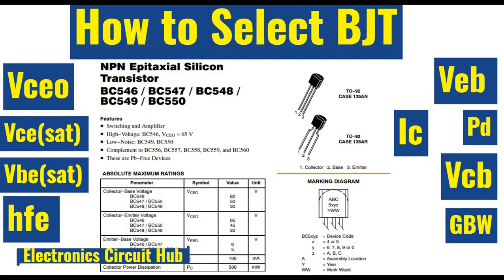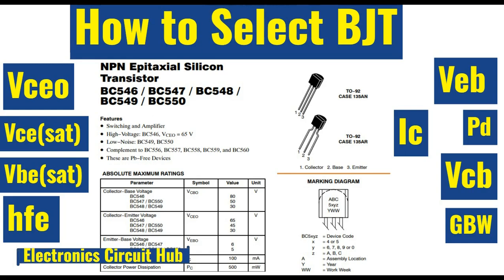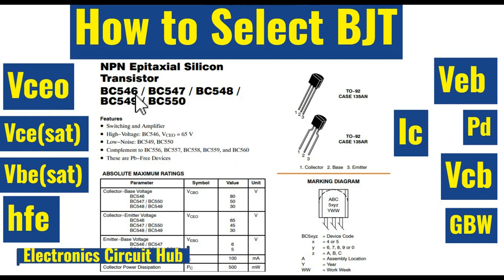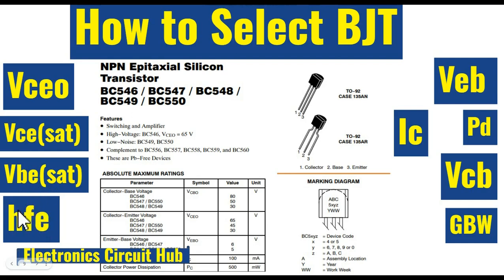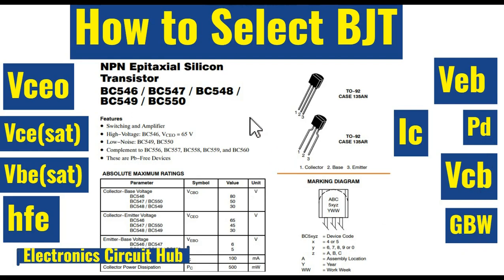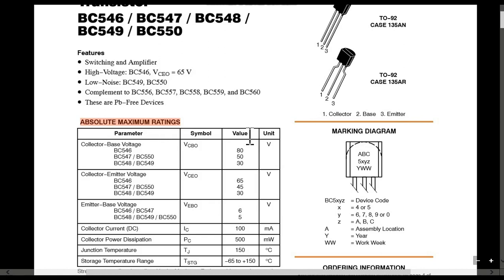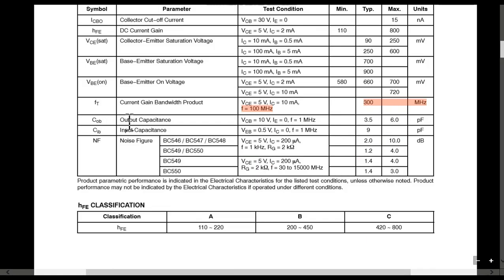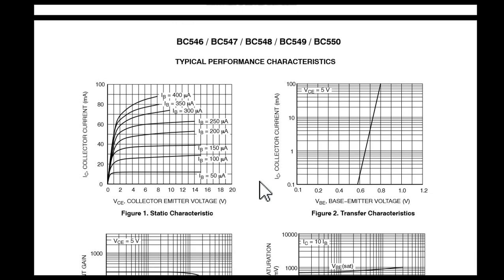How to Select the Right BJT for Your Design | NPN Transistor BC547 Explained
After watching this video you will be able to select the npn transistor for your design.
I will discuss about the critical parameters for bjt selection. The hardware designer must pay attention before selecting the npn transistor.
Below is critical parameters a designer must look before selecting the BJT.
1. Vceo
2. Vebo
3. Vcbo
4. Vce(sat)
5. Vbe(sat)
6. Vbe(on)
7. hfe
8. Ic
9. Pd
10. GBW
11. Temperature de-rating
12. ib